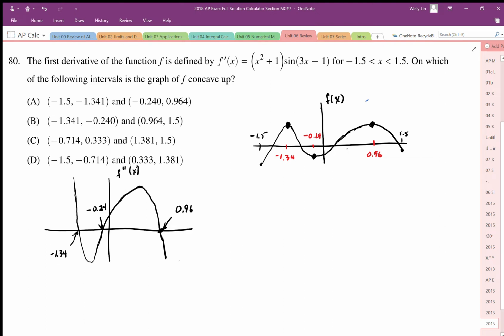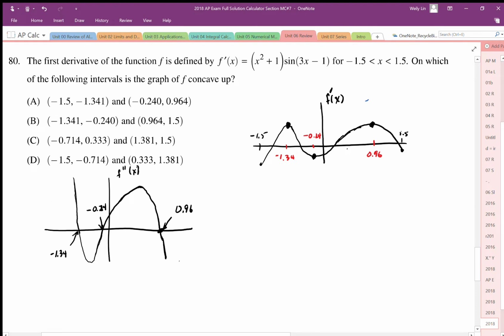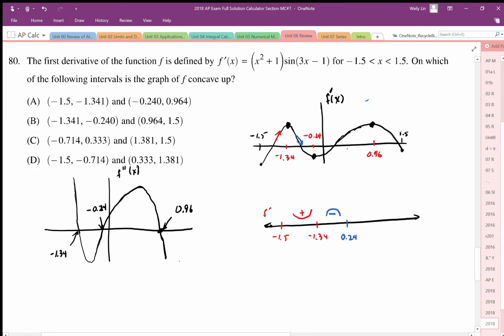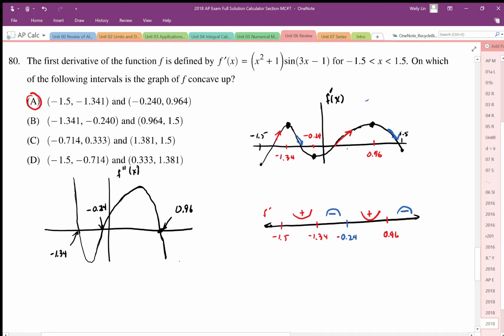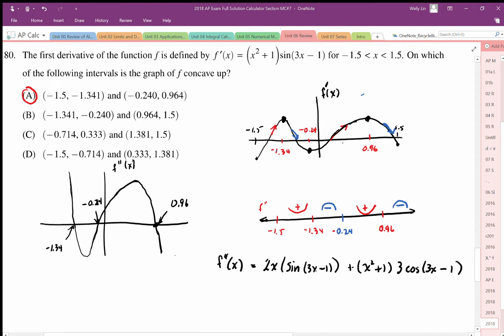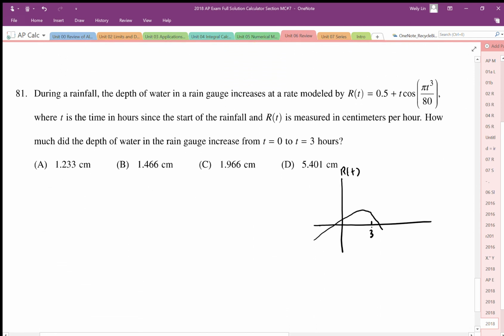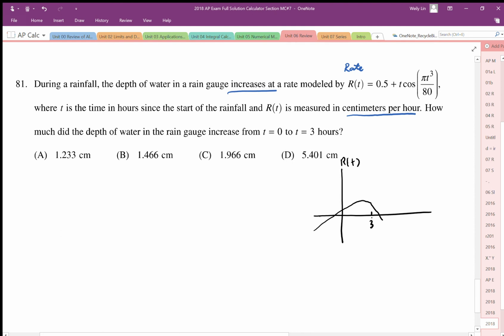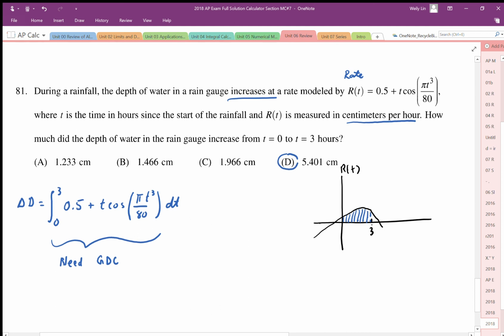2018 AP Calculus AB Practice Exam Full Solution Calculator Section MC#80-81